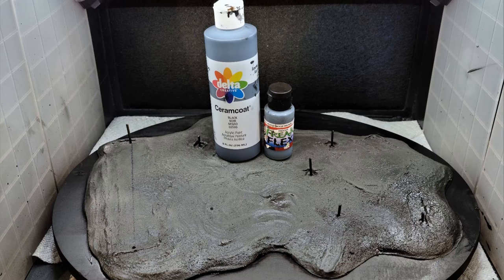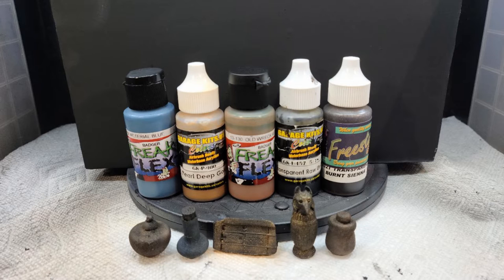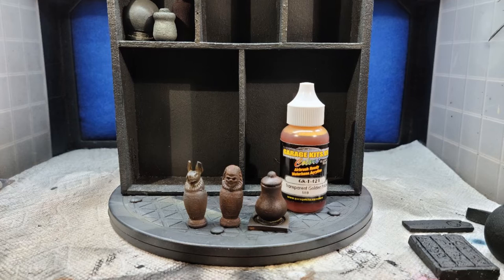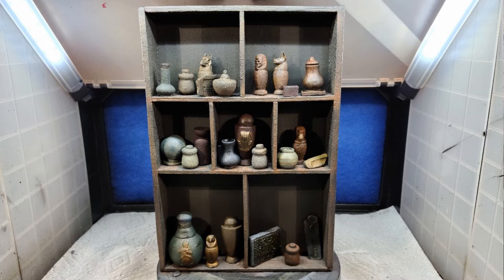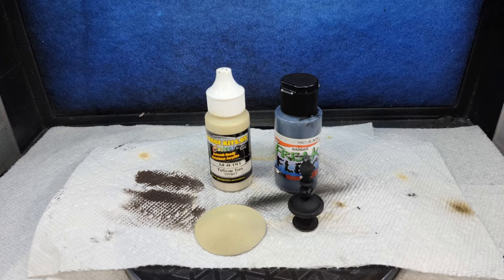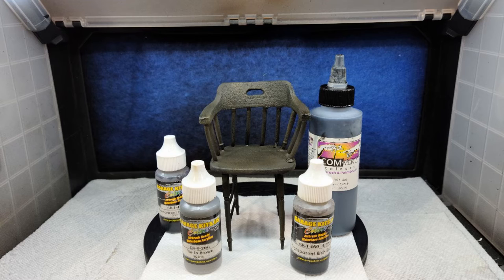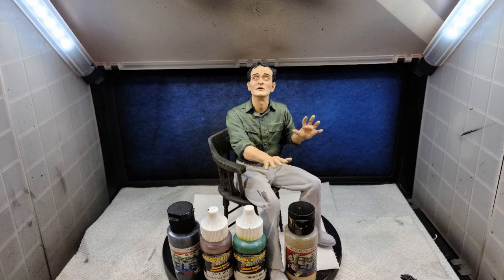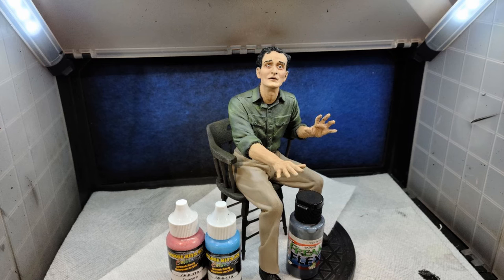Iconic Scenes Vol 2 Painting Tutorial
Kit- Iconic Scenes Vol 2
Producer-Shadow Kreations
Sculptor-Jeff Yagher
Scale-1/8
Limited Run-75 castings